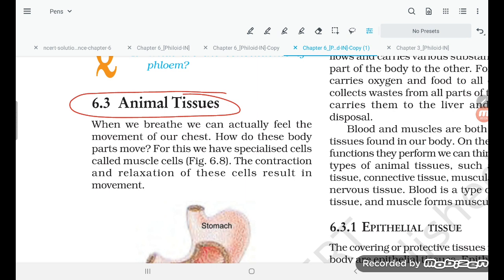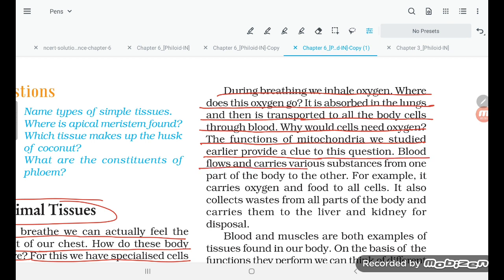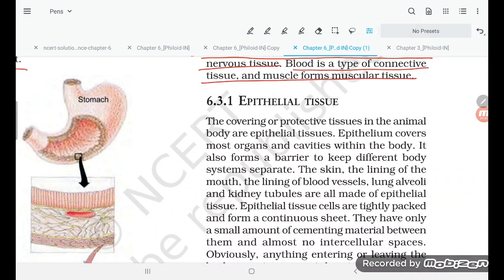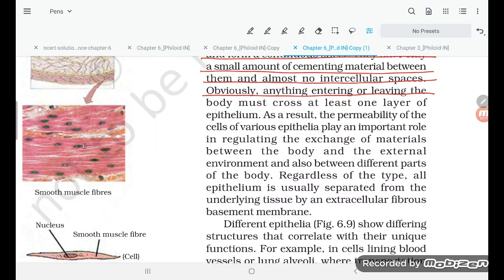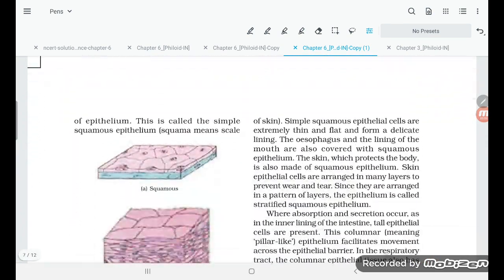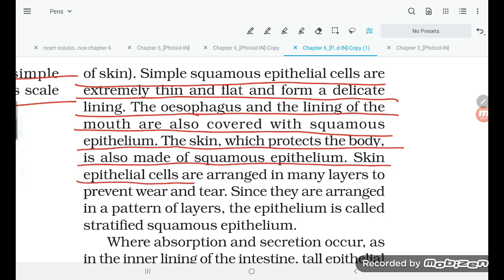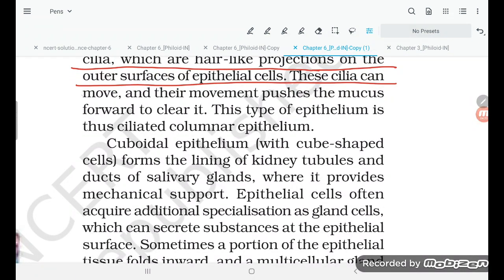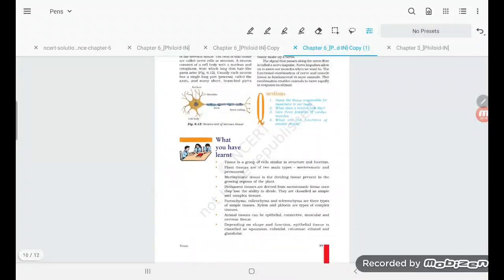tissue of class9